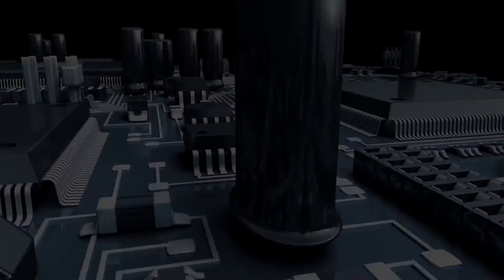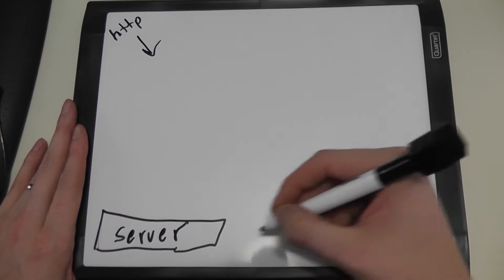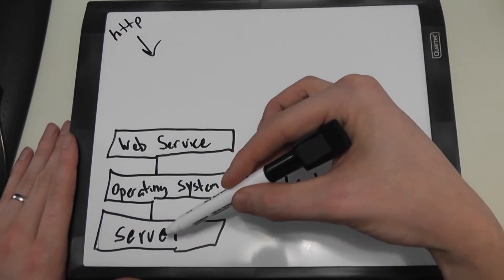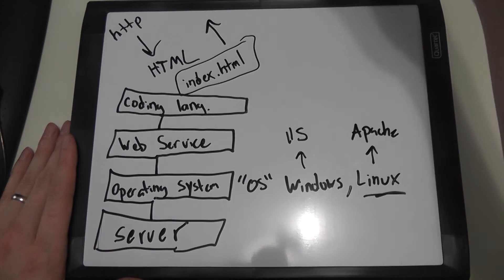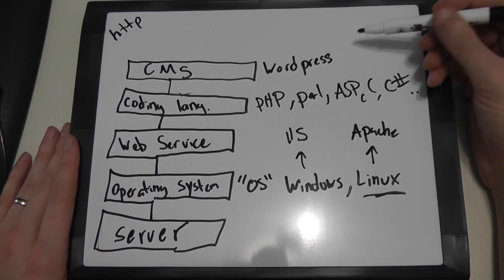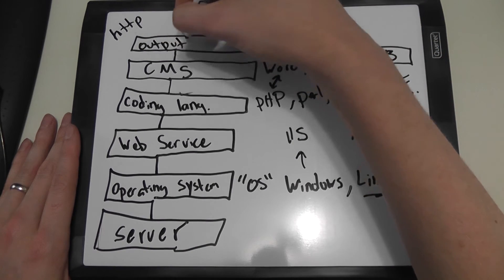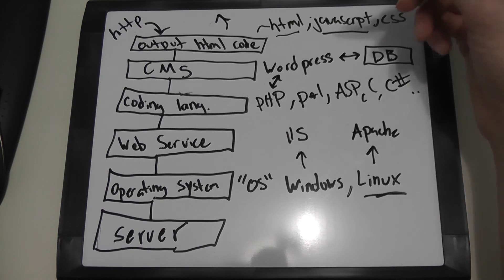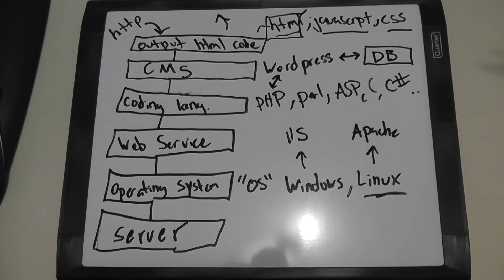How Does a Website Work?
In this video, I show you a basic overview of how a website on a web server works.